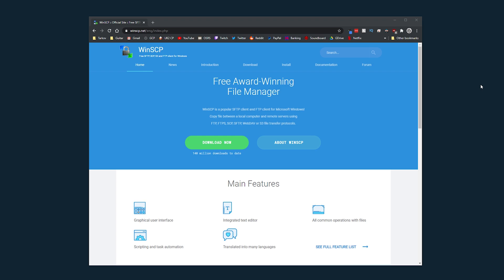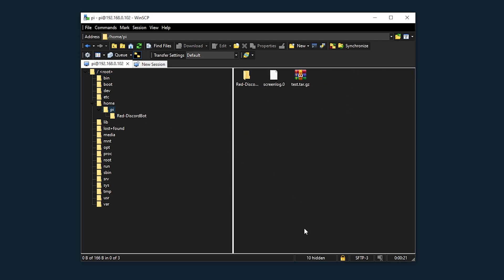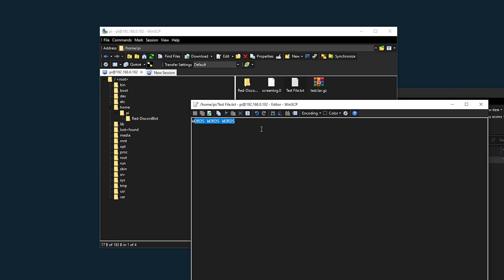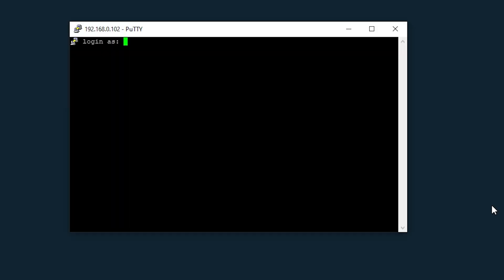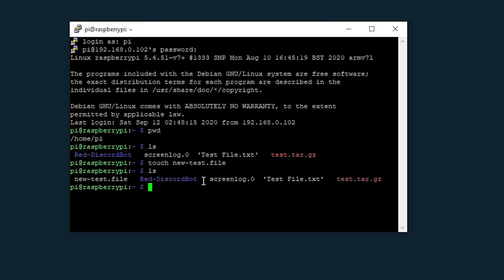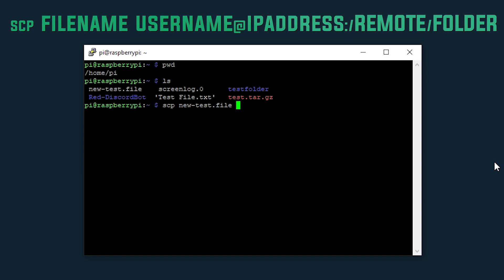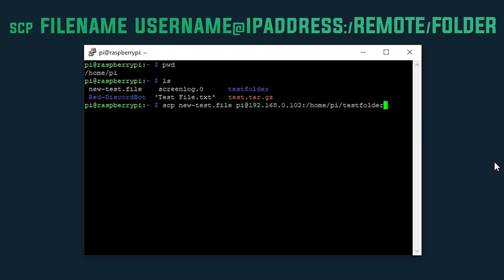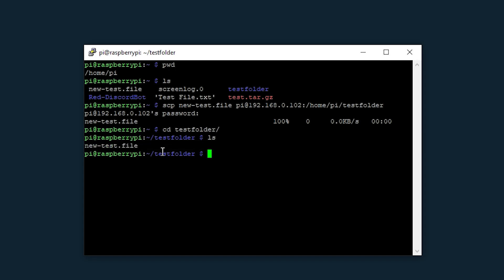How to transfer files over SSH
The quickest and easiest way to transfer files in Windows. Also I'll show you a way to transfer files through a command line interface, both ways are extremely quick and easy.